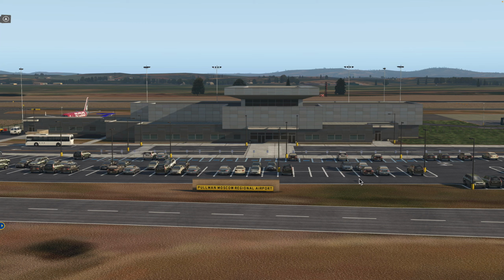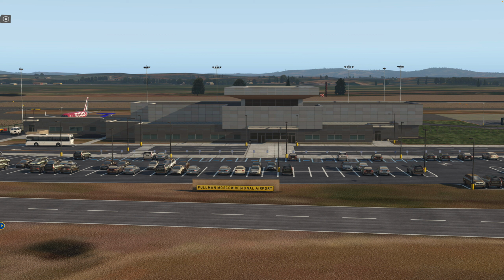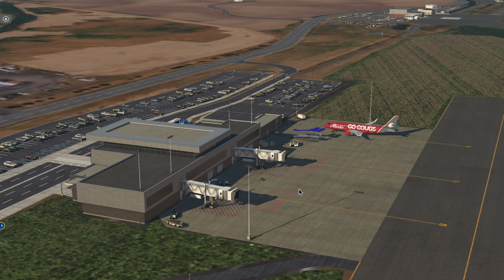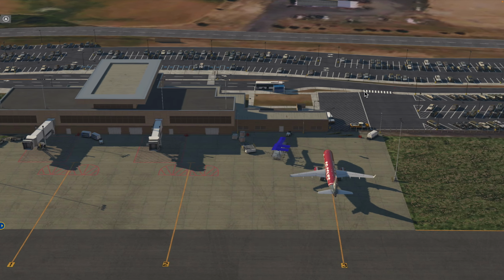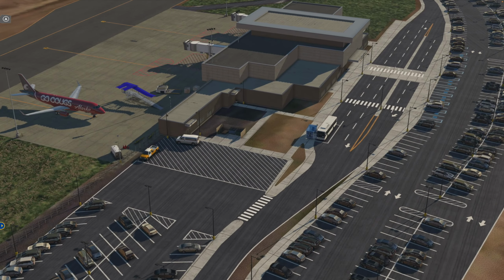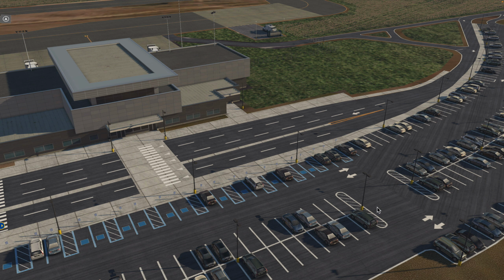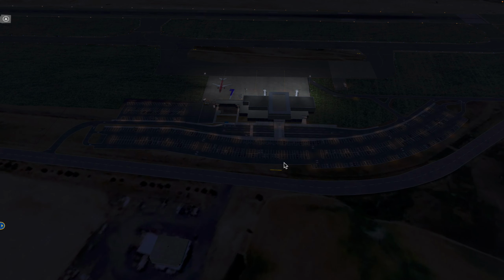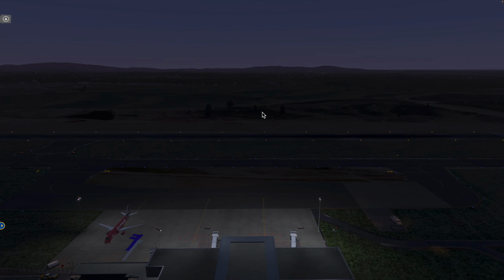Tour of KPUW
Let's give this a try. Rather than uploading a bunch of screenshots then annotating them, I've just made a 11-minute video tour of my updated KPUW Pullman Moscow Regional Airport (KPUW). The new KPUW will be uploaded to X-Plane.org soon, probably this weekend (8/10/2024) or early next week.